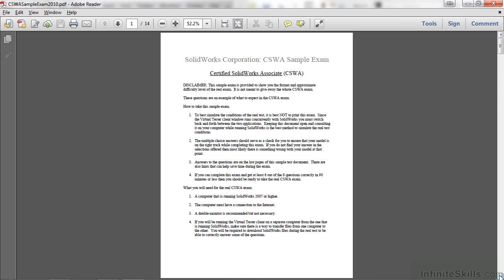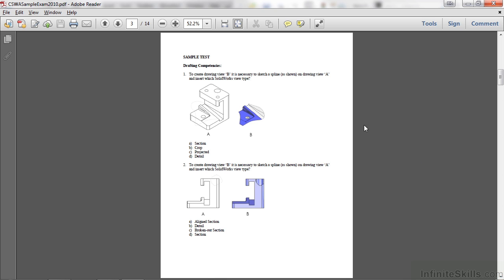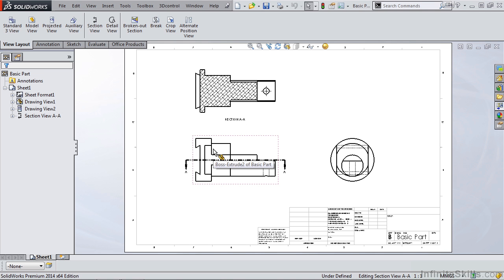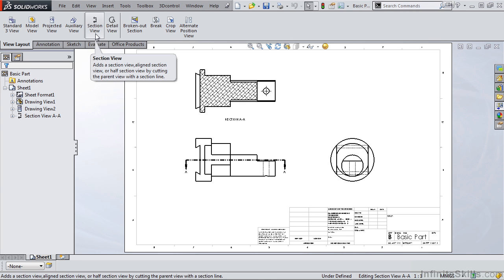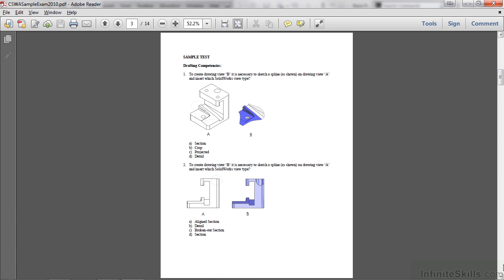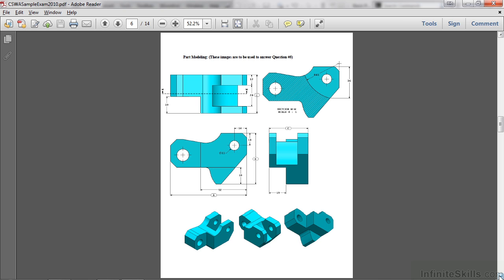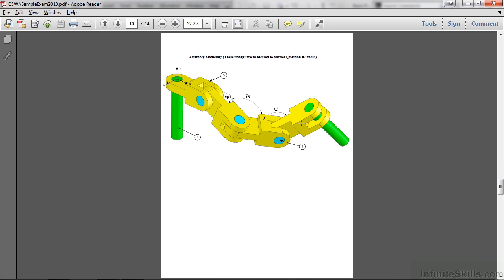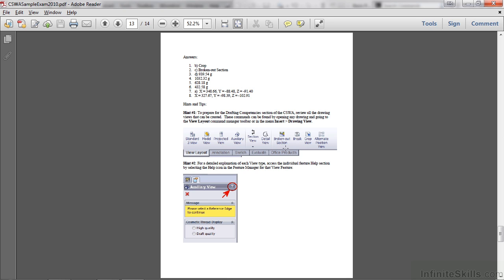0207 Practice Exams